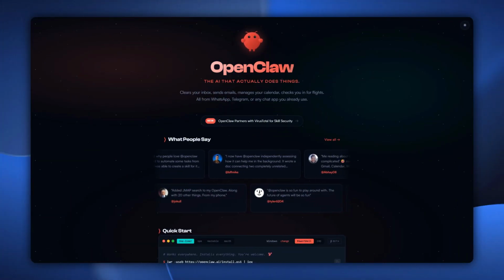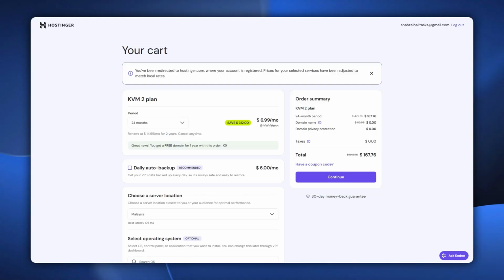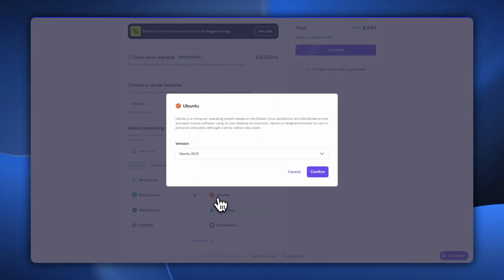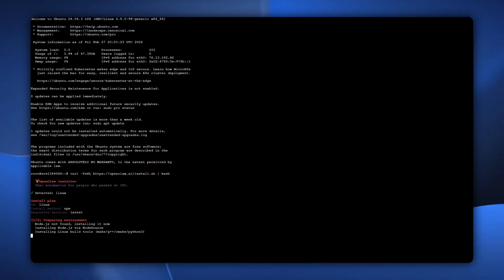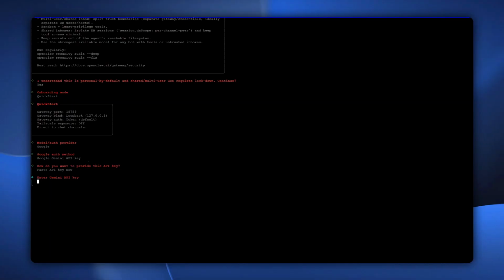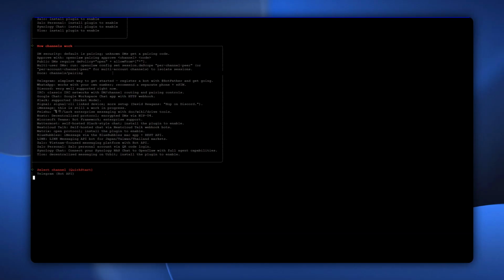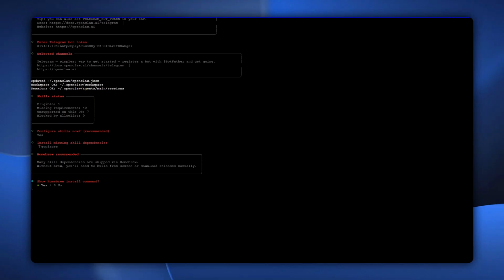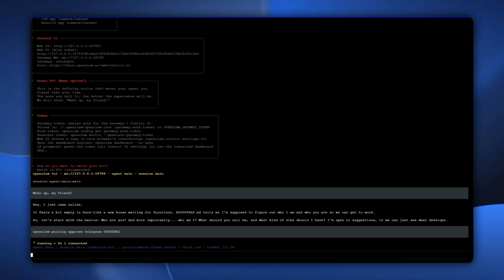How To Setup Clawdbot (OpenClaw) Bot On A VPS - Step By Step Guide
systemctl start ollama

ollama pull qwen2.5:3b

npm install -g openclaw@latest

sudo apt install libatomic1

openclaw onboard --install-daemon

python3 -c "
import json
with open('/root/.openclaw/openclaw.json') as f:
    cfg = json.load(f)
cfg['agents']['defaults']['model']['primary'] = 'ollama/qwen2.5:3b'
cfg['agents']['defaults']['models'] = {'ollama/qwen2.5:3b': {'alias': 'Qwen 2.5 3B'}}
cfg['models'] = {'mode': 'merge', 'providers': {'ollama': {'baseUrl': ' 'apiKey': 'ollama', 'api': 'openai-responses', 'models': [{'id': 'qwen2.5:3b', 'name': 'Qwen 2.5 3B', 'reasoning': False, 'input': ['text'], 'cost': {'input': 0, 'output': 0, 'cacheRead': 0, 'cacheWrite': 0}, 'contextWindow': 32000, 'maxTokens': 4096}]}}}
with open('/root/.openclaw/openclaw.json', 'w') as f:
    json.dump(cfg, f, indent=2)
print('Done')

systemctl --user restart openclaw-gateway

In this step-by-step tutorial, I’ll show you how to set up Clawdbot (OpenClaw) on a VPS from scratch. We’ll cover VPS login, installation, configuration, and common fixes so you can run the bot 24/7 smoothly without interruptions.